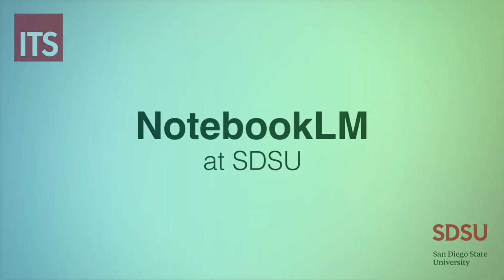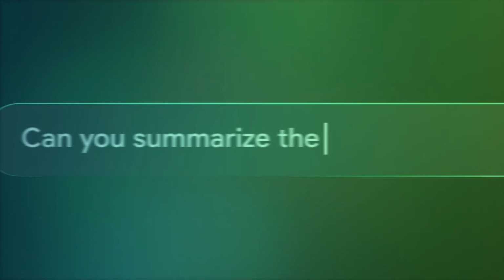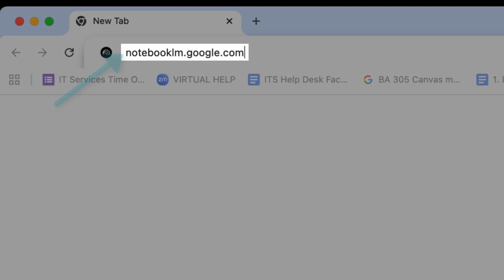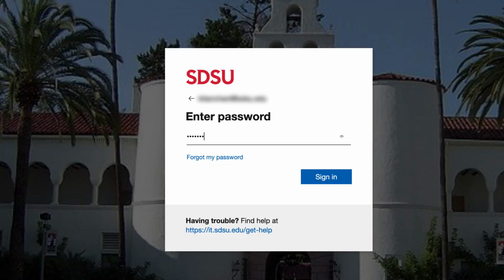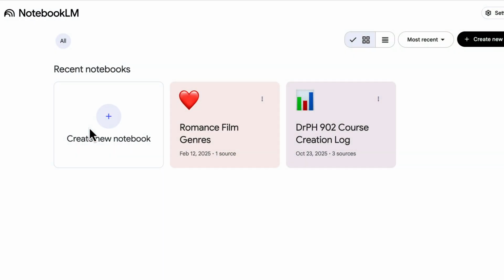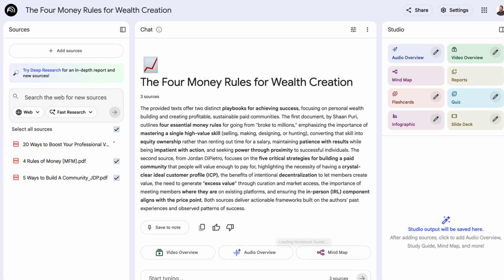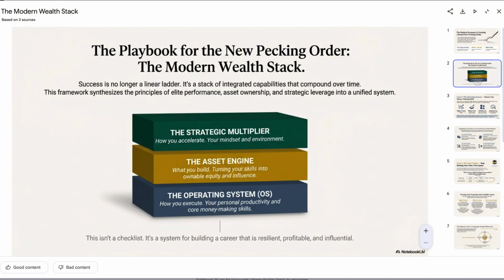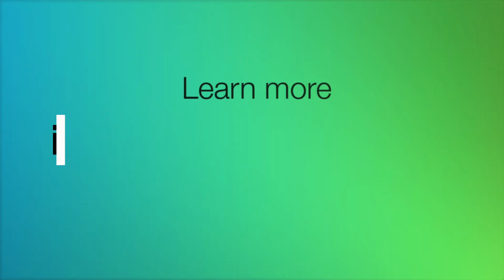Getting Started with Google NotebookLM at SDSU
Meet Google NotebookLM, your new AI-powered research and note-taking partner — now available to SDSU students, faculty, and staff.

Upload your readings, notes, or project files, and NotebookLM becomes an expert in your materials — helping you summarize, study, and discover new insights.

In this quick SDSU overview, you’ll learn:
✅ How to access NotebookLM with your SDSU Google account
✅ Create notebooks and upload documents or notes
✅ About generating outlines, study guides, ,quick quizzes, audio/video overviews
✅ Understand privacy and data protections under SDSU’s Google Workspace

🔗 Resources